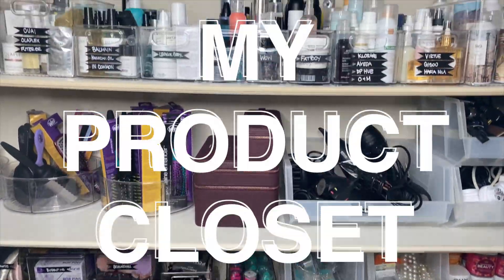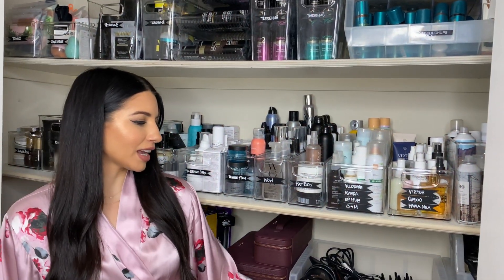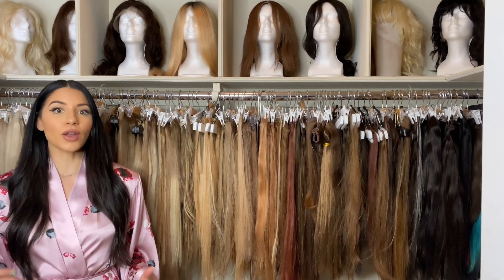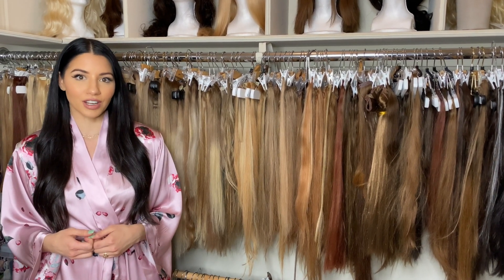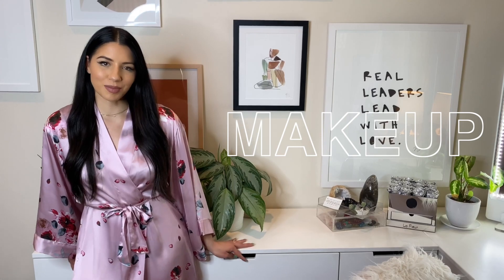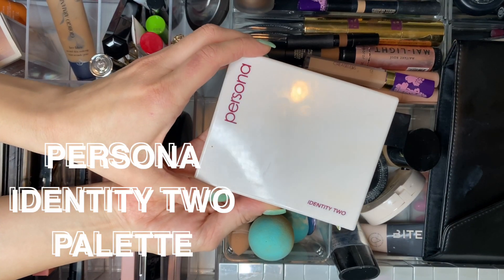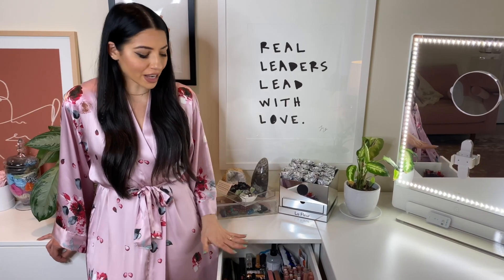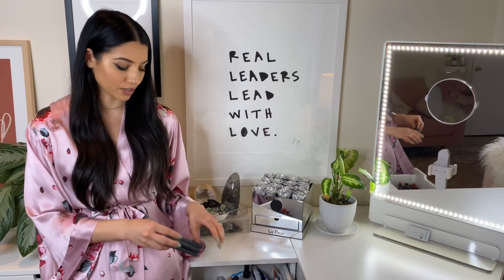GLAM ROOM TOUR | HAIR & BEAUTY PRODUCTS, EXTENSIONS, VANITY, ORGANIZATION, & MORE | JUSTINE MARJAN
I've had a lot of requests to take you inside my glam room and beauty stash, so I'm giving you all a little tour! In this video you will find some of my must have hair products, tools, hair extensions, makeup essentials, and how I keep my beauty supplies organized. I had a lot of help getting a great system going thanks to the help of my organizer, Emma;

Products mentioned:
Tressemme Micro Mist Hairspray;
Color Wow Dream Coat
Bumble and bumble Sumo Gel
The WetBrush (I just posted a beach wave tutorial; on my Instagram using their new Break Free Collection Beach Waves brush;
Riki Tall Vanity Mirror;
Tatcha Silk Canvas makeup primer;
Makeup by Mario Sephora brush set;
Bite Beauty Matte Créme Lip Crayon in Glacé;

I hope to share a more in depth glam room decor tour soon! Comment with what else I should include in the video!